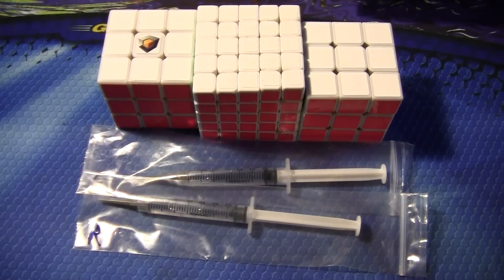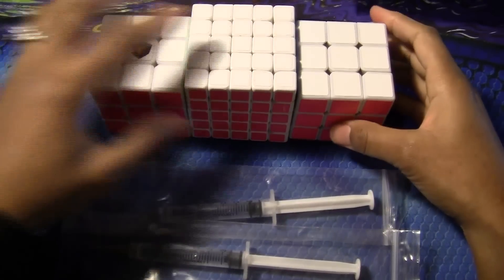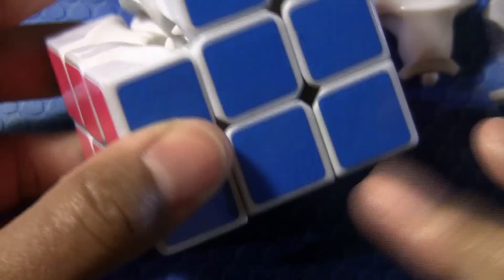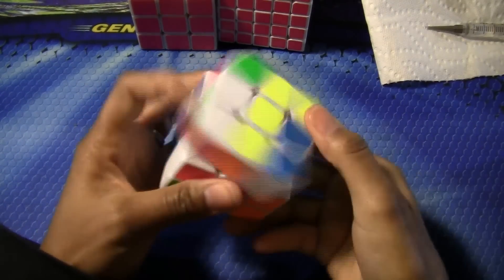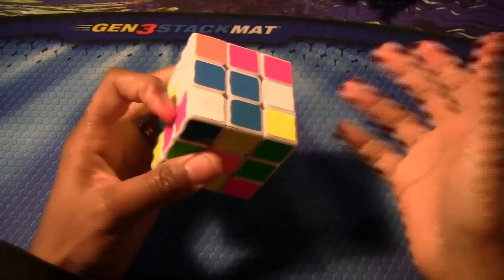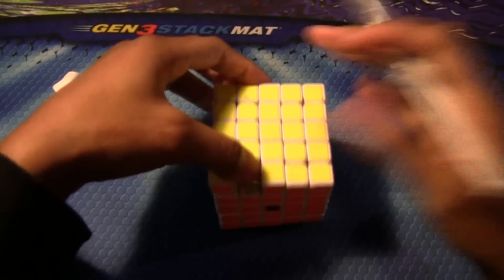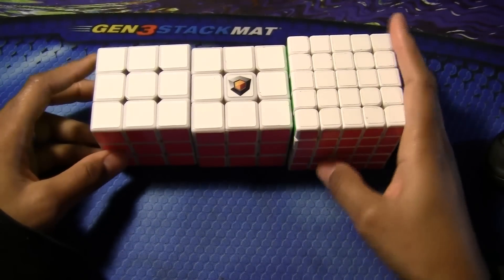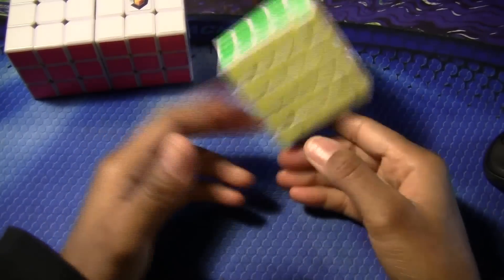Silicube lube Review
In this video, i reviewed Silicube lube. Enjoy  :)

Also, the gray syringe tip is a new type of syringe tip for the silicube lube. It is an improvement of the last type that was on there.